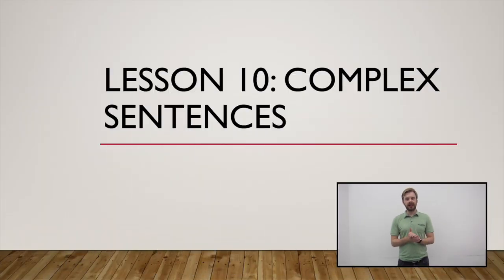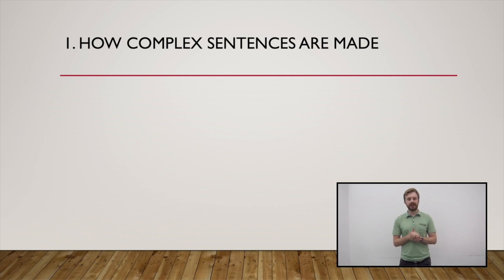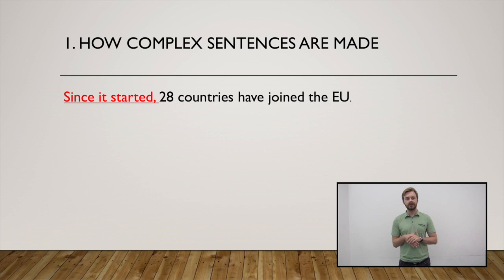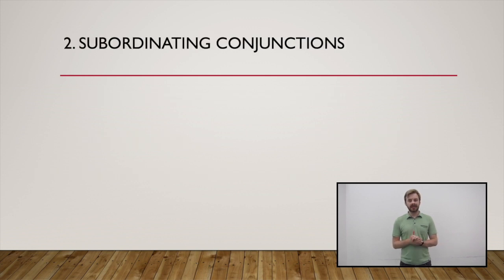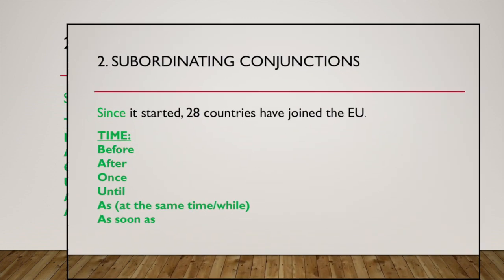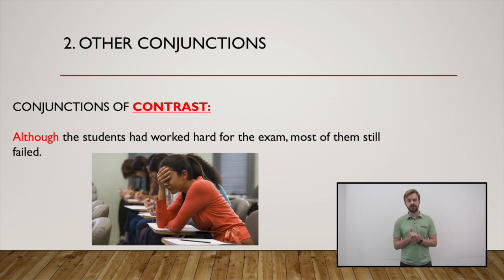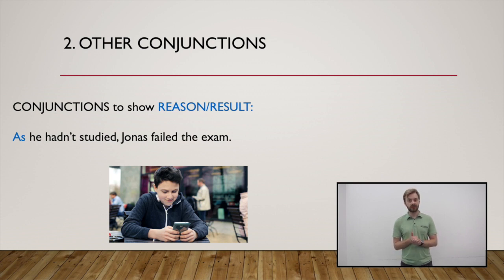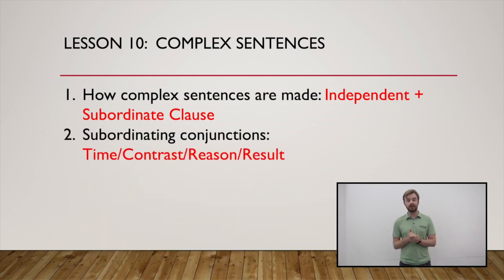101 lesson 9